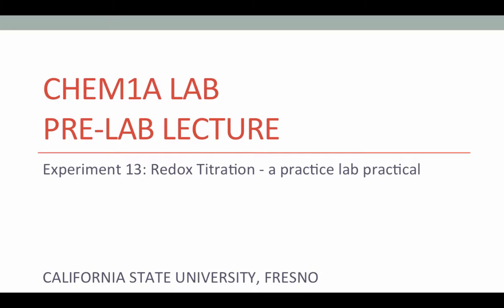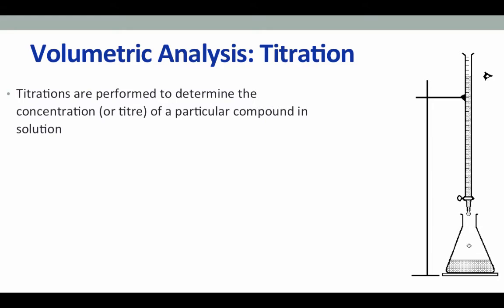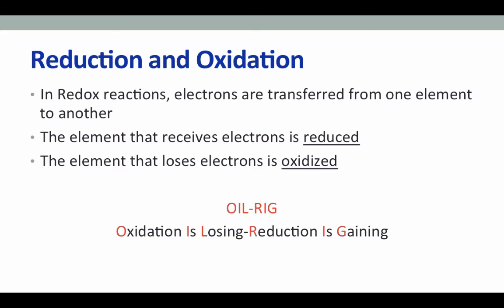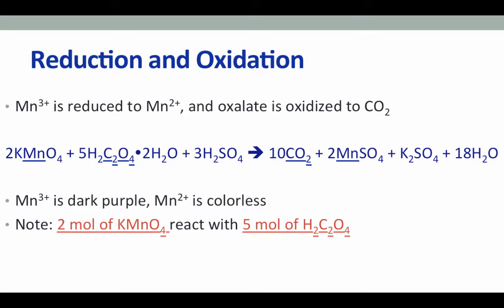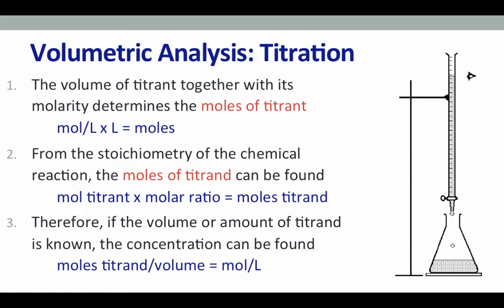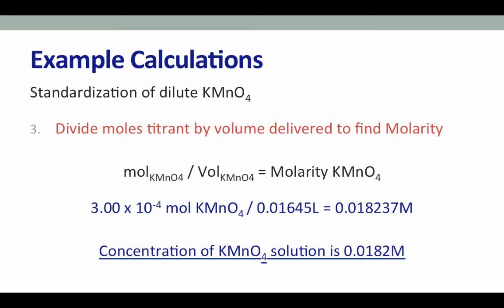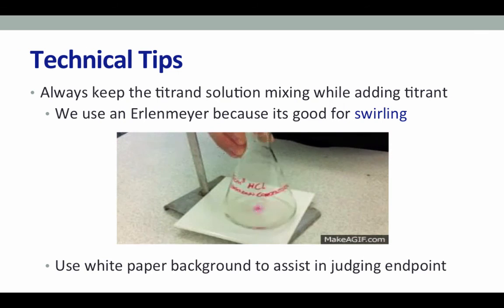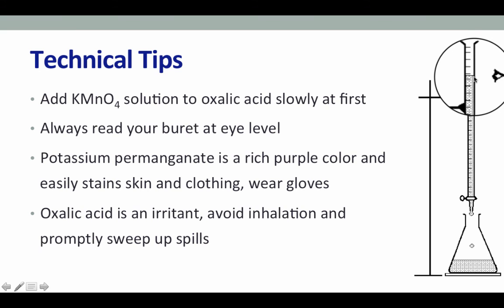Expt 14 Redox Titration: A Practice Lab Practical Pre-Lab Lecture Video